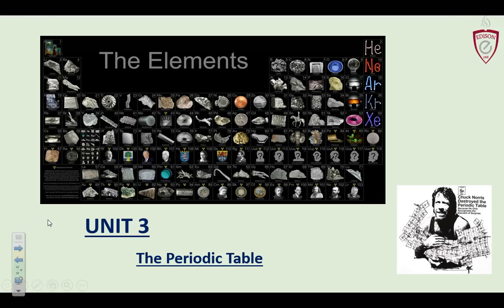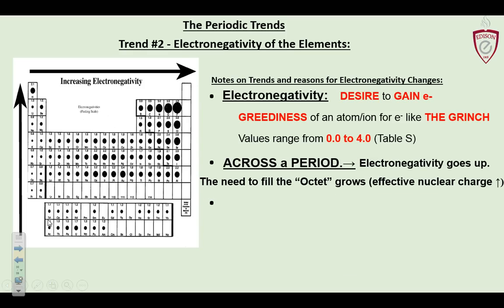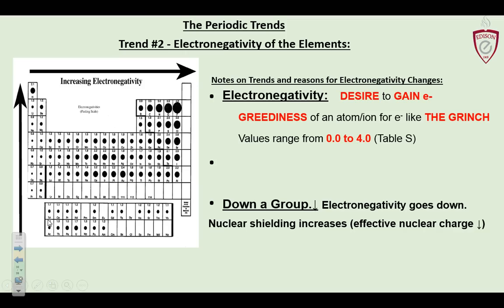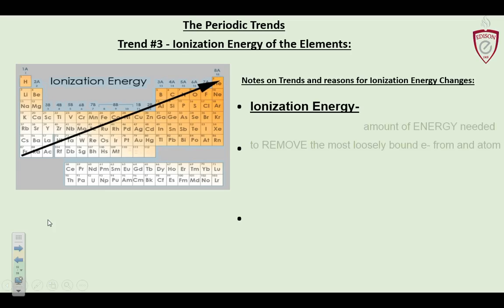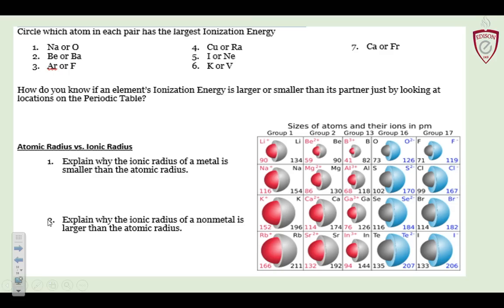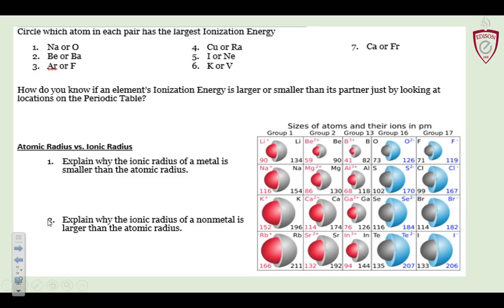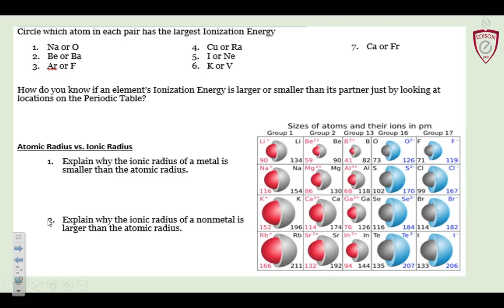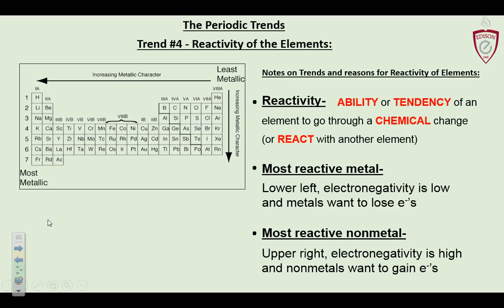Milks & MoNaCo - Unit 3 - Page 26-28 - Electronegativity, Ionization Energy and Reactivity Trends